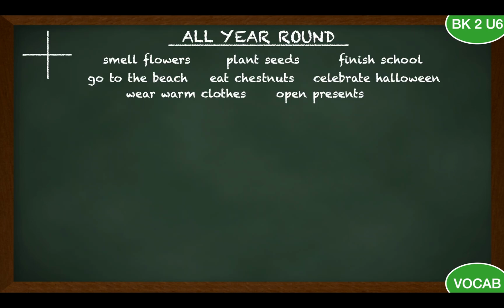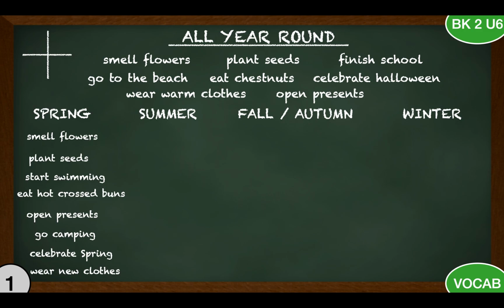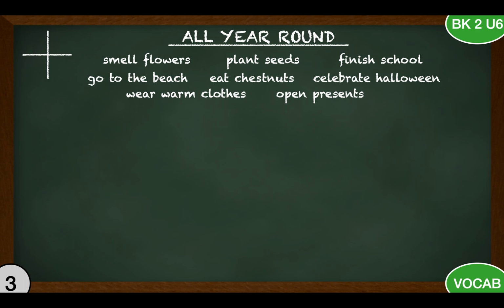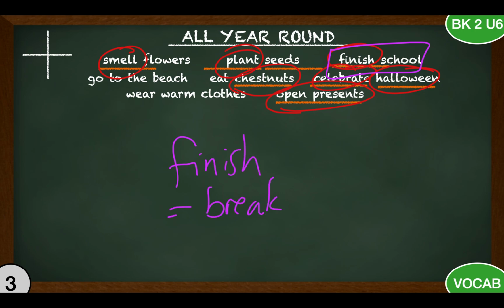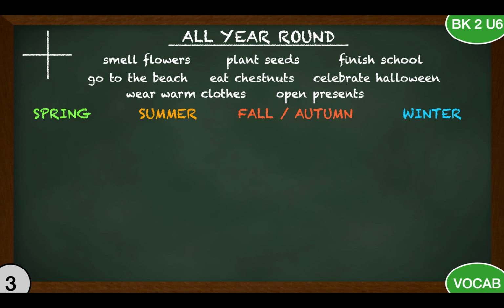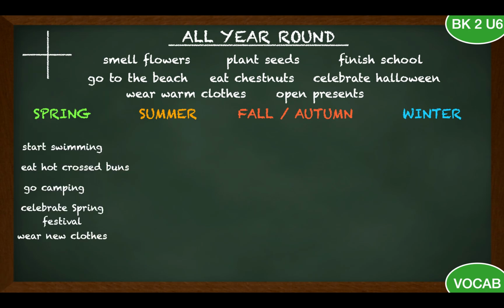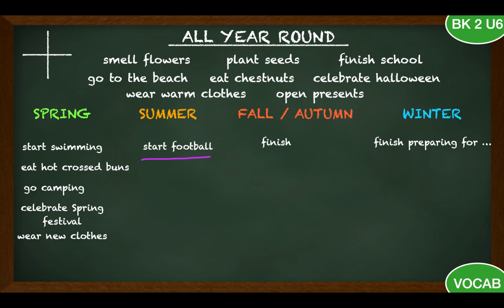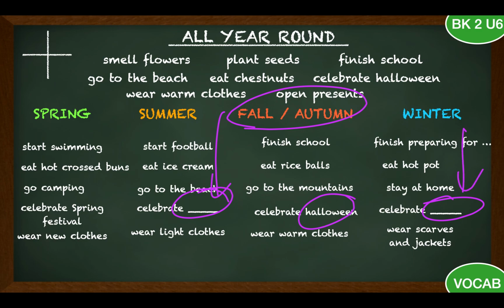MiniTUT - GMF BK2 U6 L1 v1.0